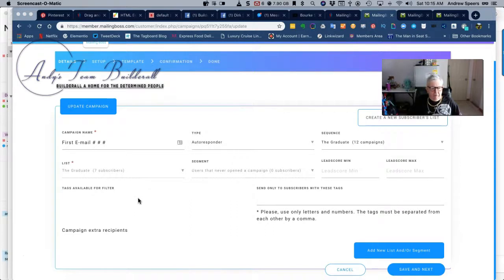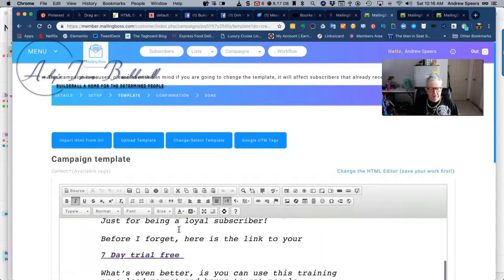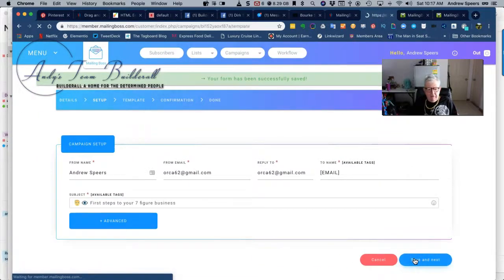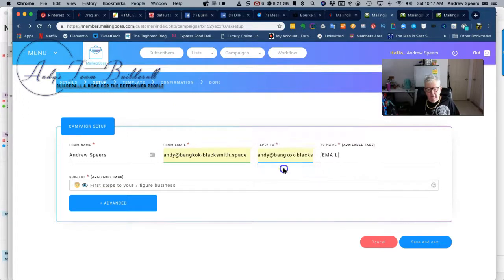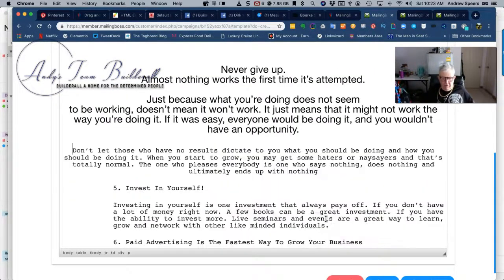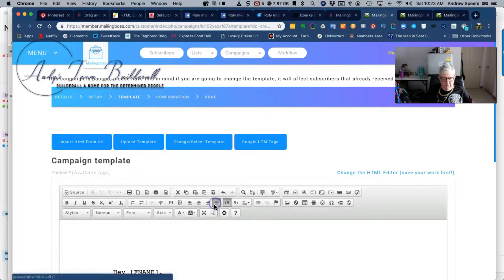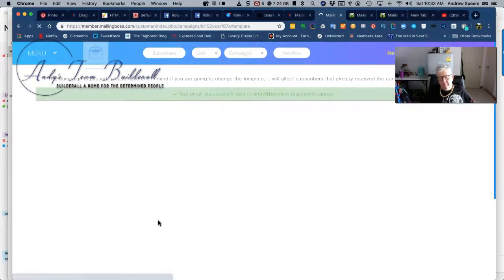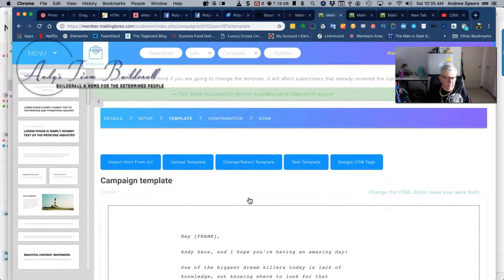Builderall Mailing Boss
A tutorial on Mailing Boss as I use it